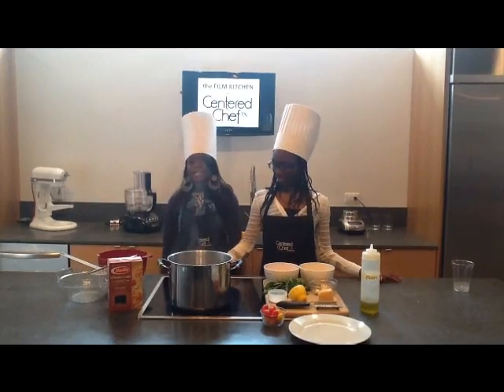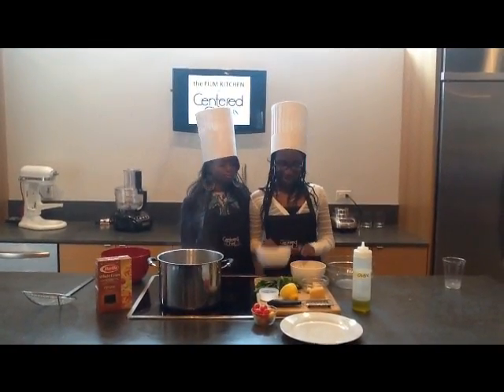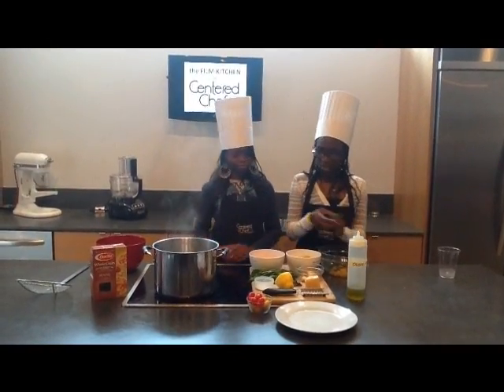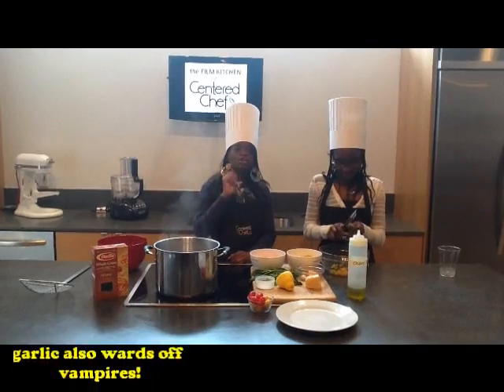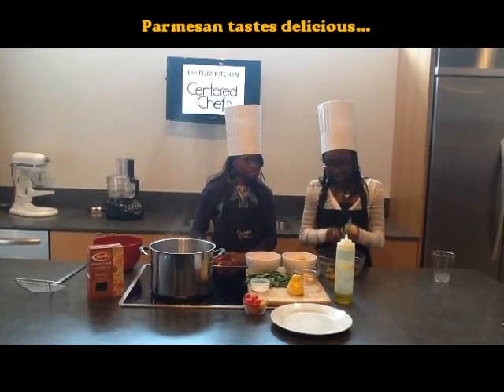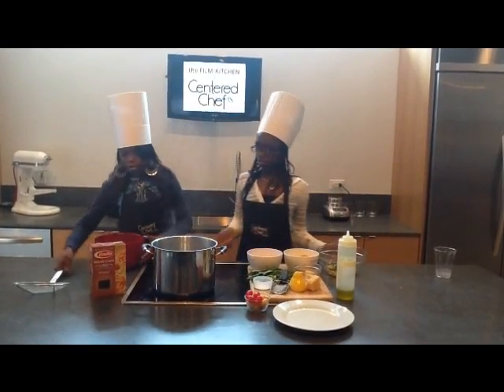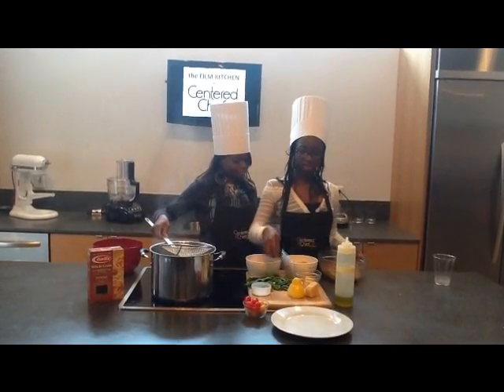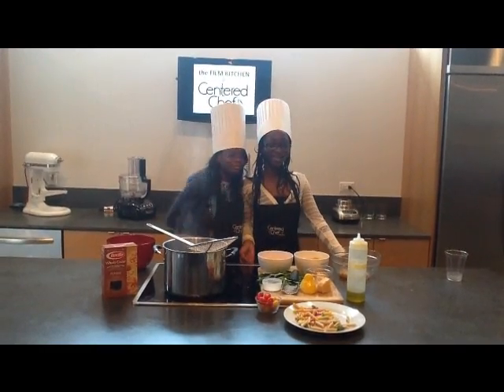"Eat Your Veggies!" featuring TEEN EXODUS & Pasta with Fresh Tomato Sauce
As part of Centered Chef's mission to educate, entertain and inspire healthy lifestyle, we've collaborated with community outreach partners to create a fun and dynamic way to engage kids, youths and adults to cook and eat healthier.  This video: Featured the young women in the Teen Exodus Youth Mentor Program in Chicago as part of the Centered Chef "Eat Your Veggies!" Video Contest 2012.